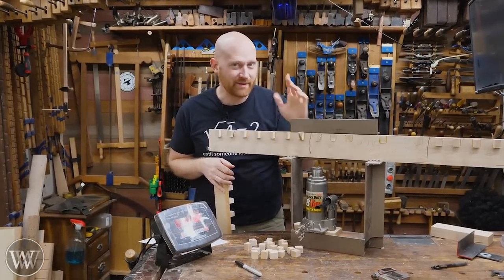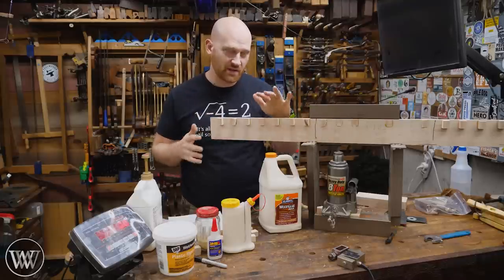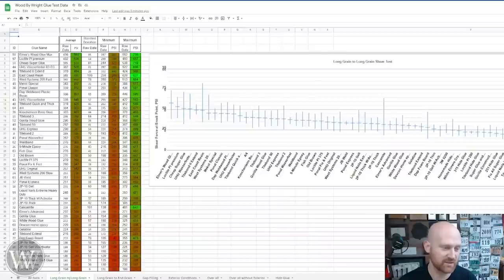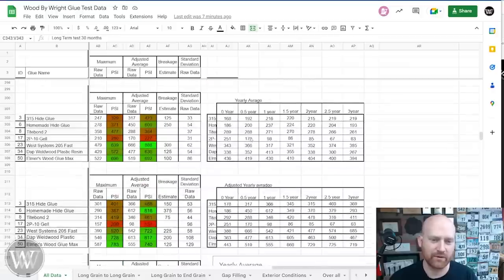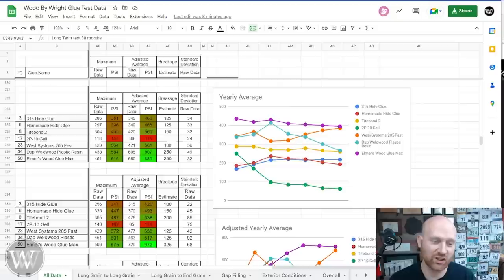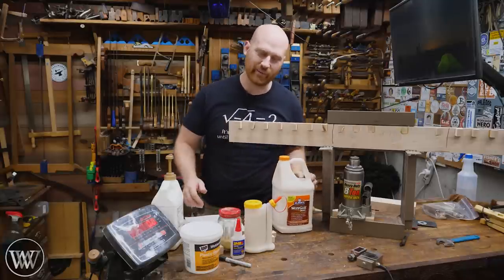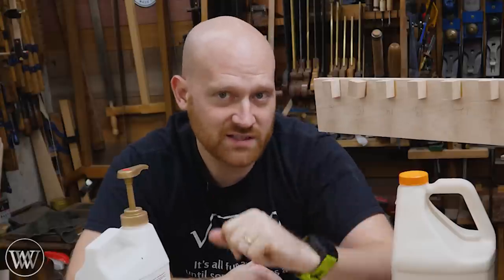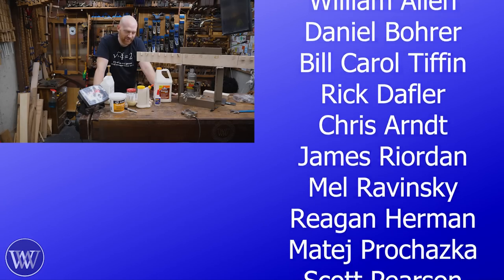Long Term Glue Test 3 Years in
One more year lots more data! The Great glue test continues. This time we are looking at the 30 months and 3-year numbers to see how glues stand up over time.

In this third and final installment of the Long Term Glue Test, we take a look at how the glue has held up over time.
In this video, we'll be looking at the long term glue test and how it's held up over the course of three years. We'll be testing it, and seeing if it still sticks like before.

If you've been looking for a glue test that will last for a long time, you've come to the right video! This test will let you know how well the glue will hold up over time, so you can make a decision about whether or not

Andrew Wilson
Brian Suker
Kenny-Anjanette Horn
Aaron Fenn
Blair Svihra Jr
Christopher Brown
Alex Adams
Ian McElcheran